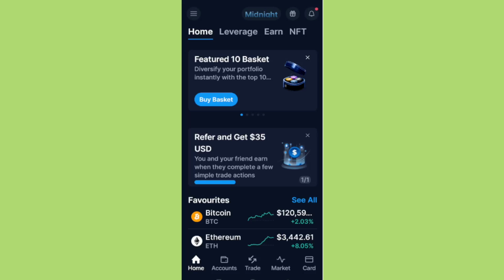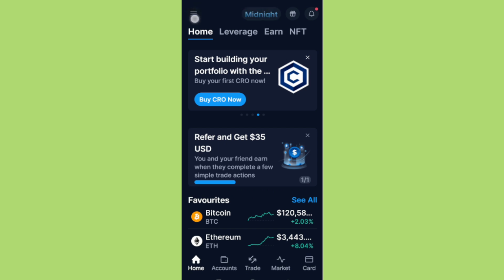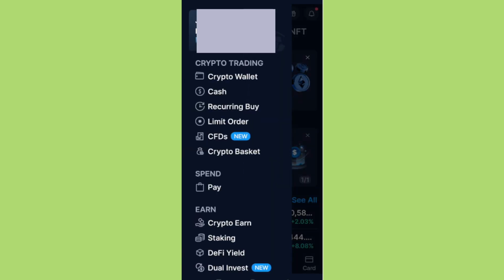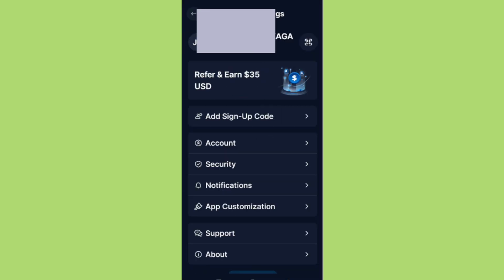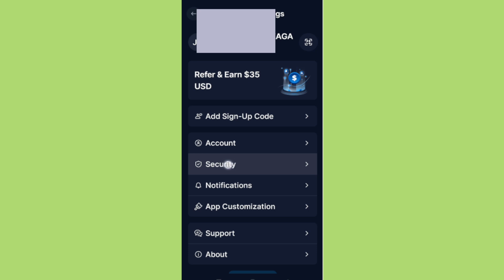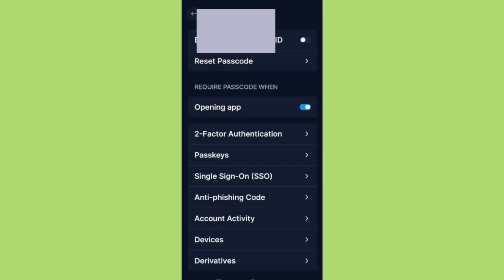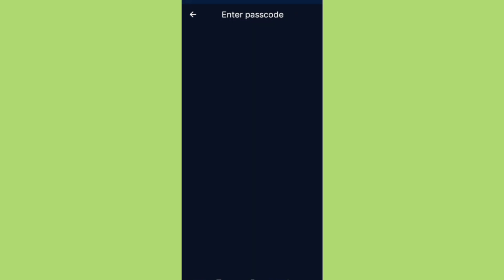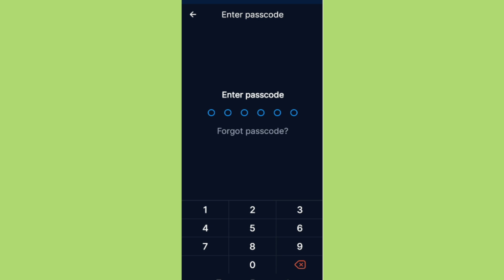How To Reset Passcode On Crypto.com - 2025 (Step By Step)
How To Reset Passcode On Crypto.com.

In this video, I'm going to show you How To Reset Passcode On Crypto.com.